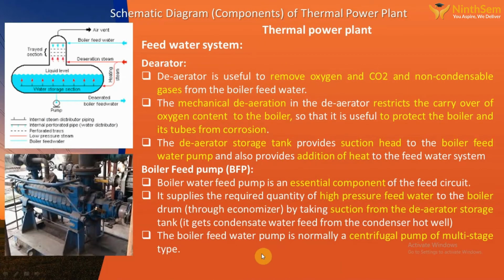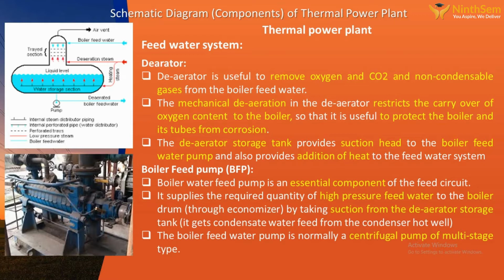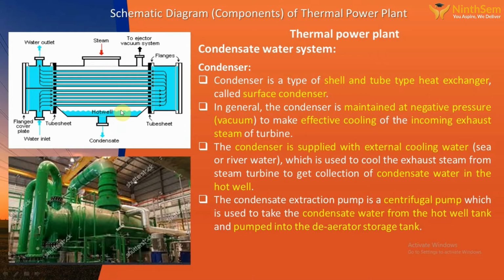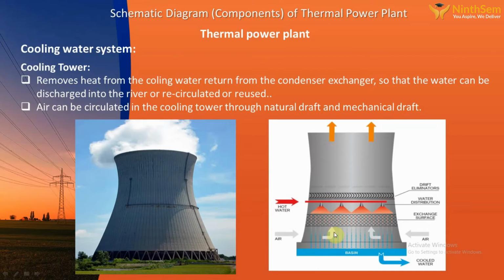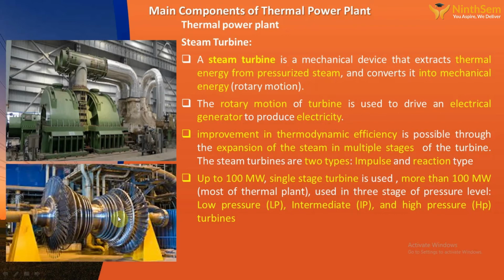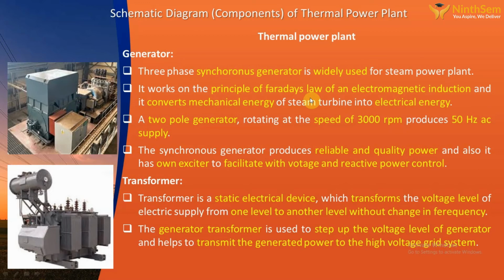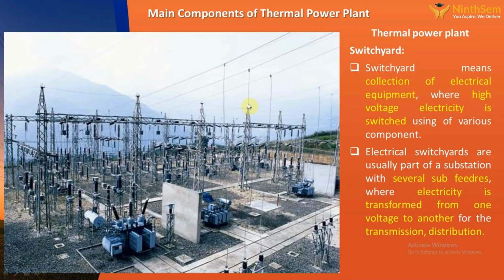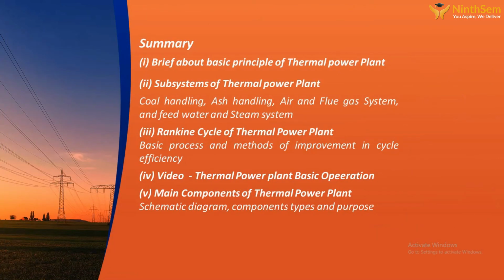Part 4 - Components of Thermal power plant (continued) | Power Systems engineering